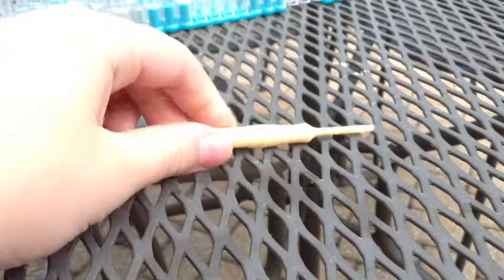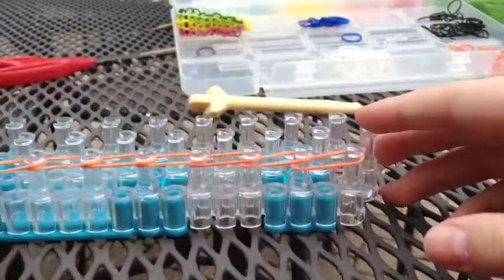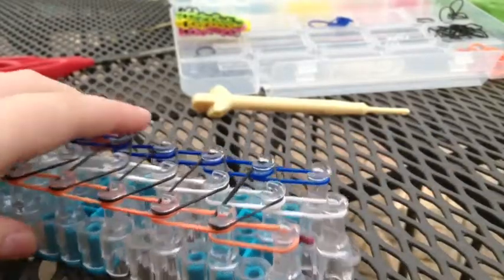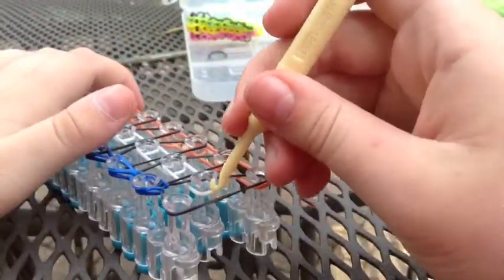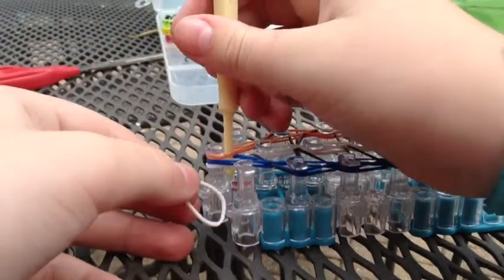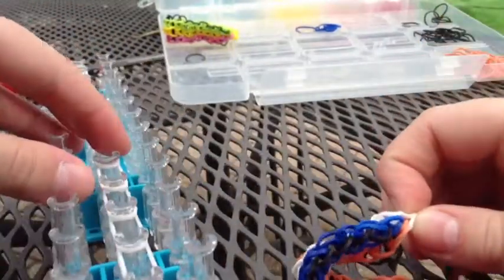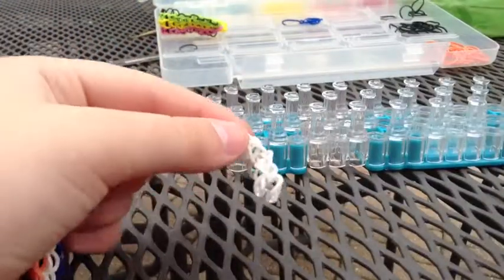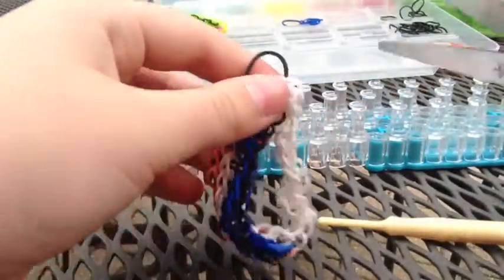Rainbow Loom Triple-Single Bracelet Tutorial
Finally another tutorial is up on the channel!
This time I am teaching you how to make a triple single rainbow loom bracelet.
If you have any tutorial suggestions, leave them in the comment box below.
Keep on crafting!